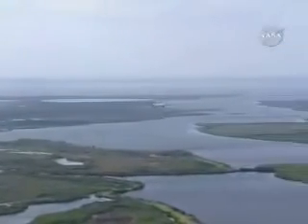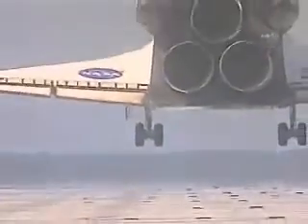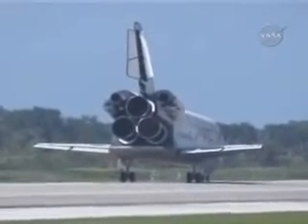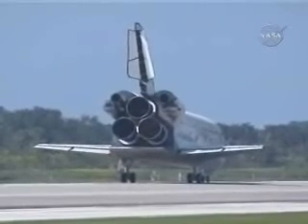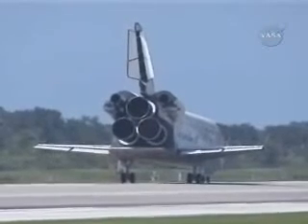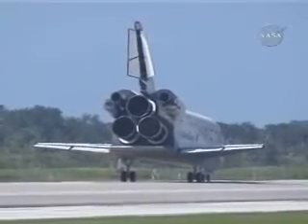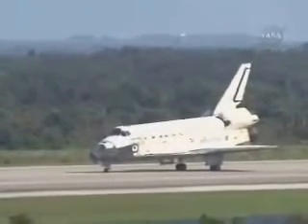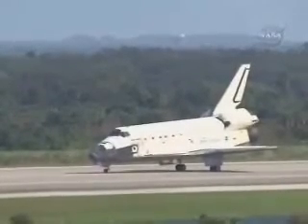Discovery Returns Home After Successful Mission 11.7.2007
Discovery Returns Home After Successful Mission 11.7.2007 Discovery and its crew landed at NASA's Kennedy Space Center on Wednesday at 1:01 p.m. EST after completing a 15-day journey of more than 6.2 million miles in space.
Discovery's crew of Commander Pam Melroy, Pilot George Zamka and mission specialists Scott Parazynski, Doug Wheelock, Stephanie Wilson, Clayton Anderson and European Space Agency astronaut Paolo Nespoli delivered the Node 2 module, known as Harmony. Harmony will provide attachment points for European and Japanese laboratories to be added later this year and early in 2008.